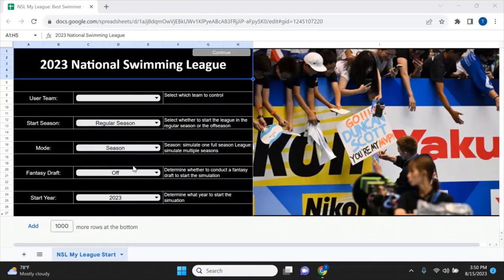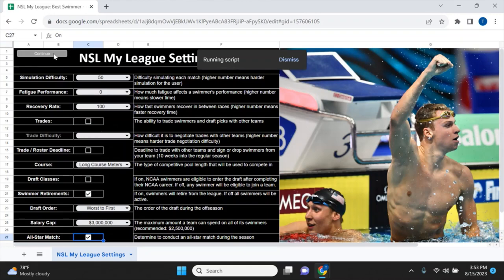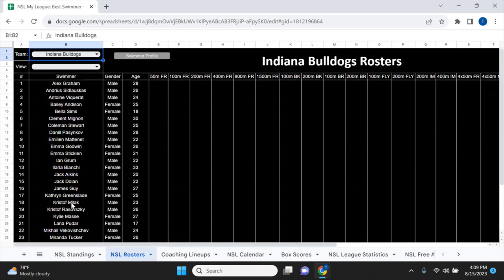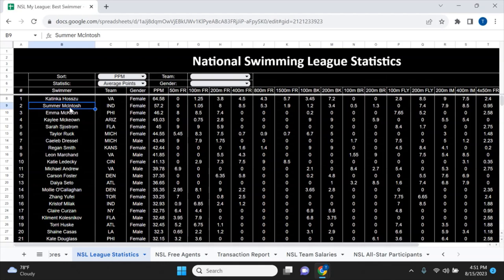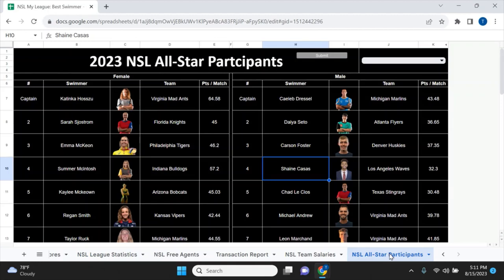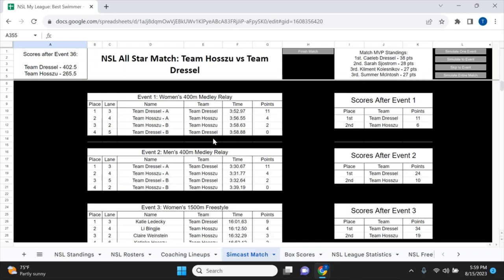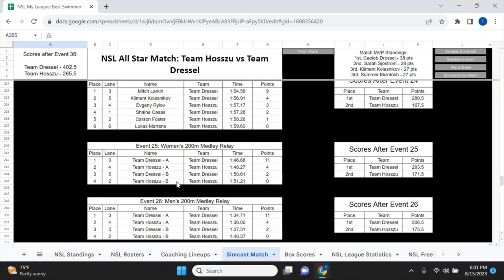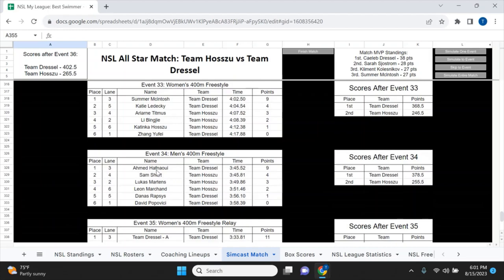Who is the Best Swimmer In The World?!?!?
In this video, I am trying to figure out who is the best swimmer in the world. There are many factors like world championship medals, Olympic medals, world records and versatility that help determine our rankings of the best swimmers. But instead, I am using a Swimming League simulation game that I created to determine that answer.

In this simulation game, all of the top swimmers competed against each other on a team multiple times and at the end of season, I looked at statistics like Average Points Per Match, Total Event Wins, MVP Standings and more to answer the question: Who is the best swimmer in the world. After completing the simulation, the results were quite interesting.

In the simulation, all of the top swimmers who are not retired are in the simulation and each swimmer goes off their personal best times. As a result, the results were quite odd. Katinka Hosszu, the Hungarian superstar, turned out to be the Female MVP of the league. In real life, Katinka is an aging superstar who is way past her prime. The other female swimmers in the mix for top swimmers in the world were Canadian rising star: Summer Mcintosh, Australian superstars: Emma McKeon and Kaylee McKeown, and Swedish superstar: Sarah Sjostrom. On the male side, Caeleb Dressel was the male MVP of the league and by far the most dominant male swimmer in the league. Although he hasn't been at the same level, his best times make him the best swimmer in the world. Other swimmers in the mix include Japanese superstar: Daiya Seto, Russian star: Kliment Kolesnikov, and American rising stars: Carson Foster and Shaine Casas. Some surprises throughout the simulate were that big names like French rising star: Leon Marchand and American distance phenom: Katie Ledecky were nowhere near the top.

*I apologize if the audio is glitchy throughout the video or if the video quality is a bit fuzzy*